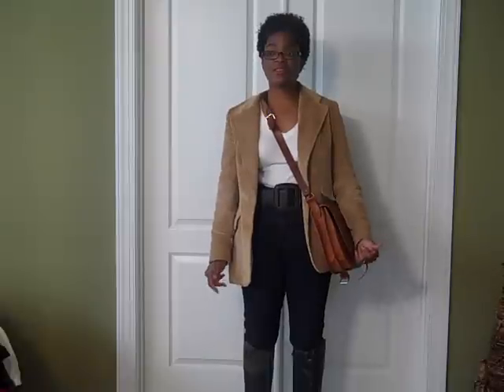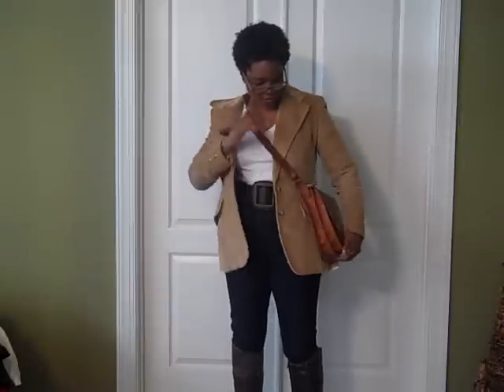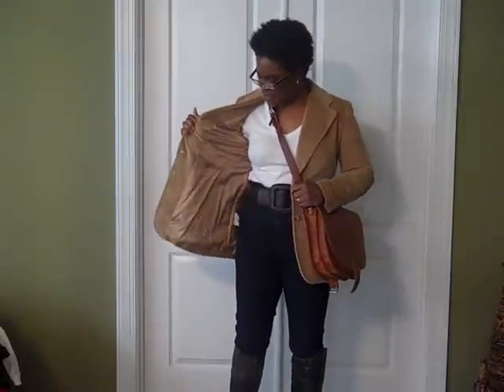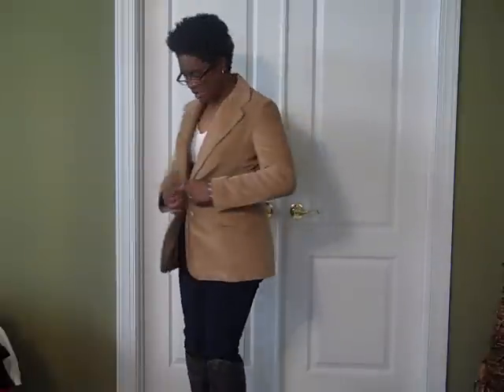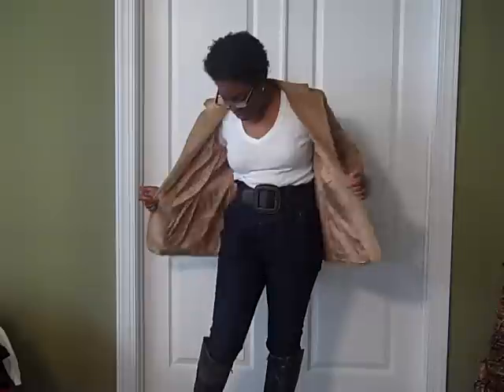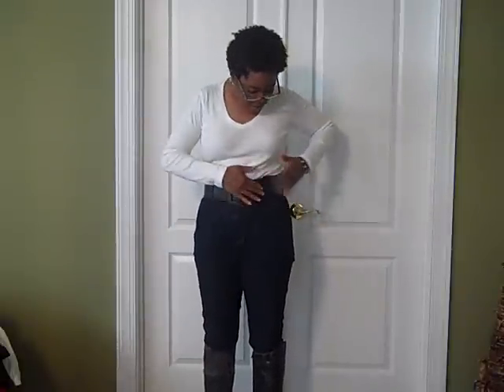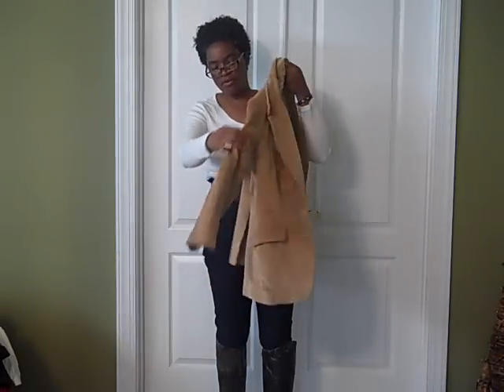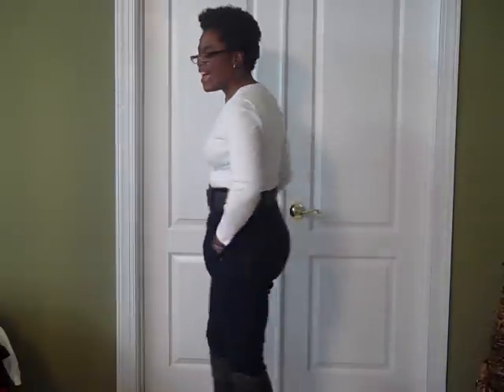Rare Thrifted/Vintage OOTD with 1/2 retail boots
Thought I would give guys and idea of how I were the things that I thrift since I don't do these as often as I should.  Fall and Winter are my favorite times of year so who knows I may do more.  Anyway, hope you enjoy.